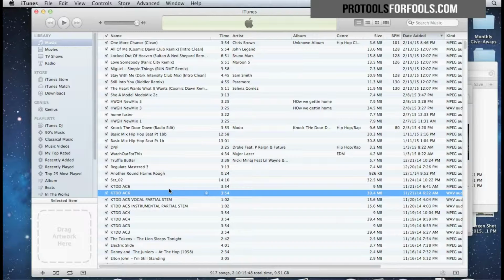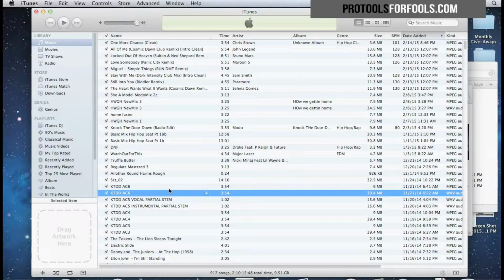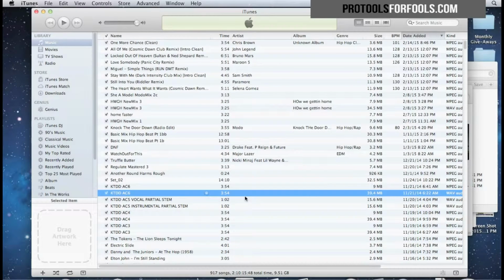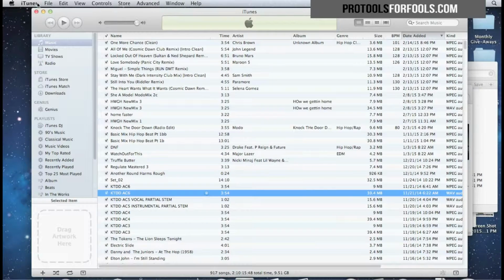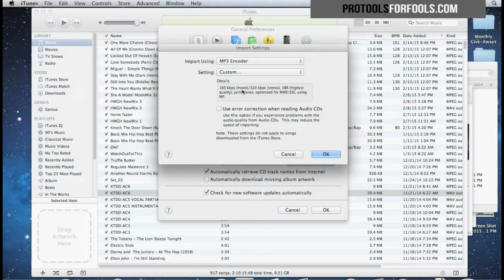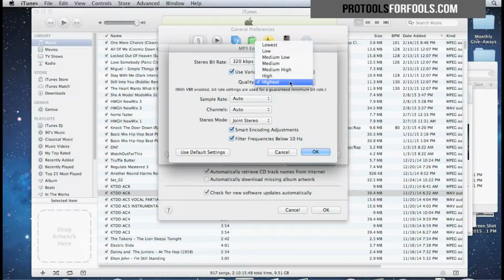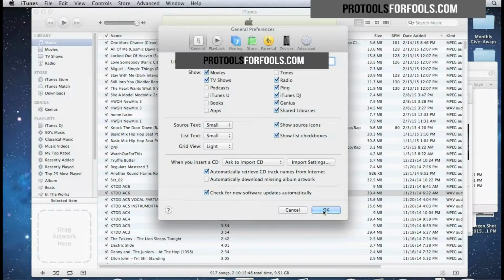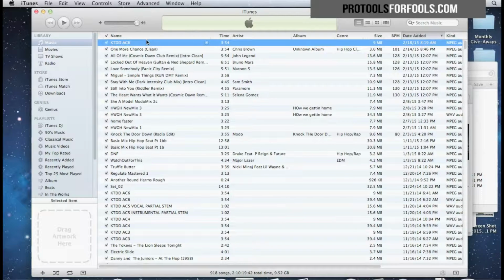How to Convert a WAV file to a High Quality MP3 [In Under 5 Minutes]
Kev walks us through converting a WAV or AIFF file to a High Quality MP3 file.

WAV and AIFF files are too big for general consumption, so MP3 is the popular format we use.  The only problem is there is different quality levels of an MP3 and they can sound vastly different.  The bit rate is very important.  And if you're exporting your file as an MP3 from Pro Tools or other audio program, you want to always choose "Tweak Head" or "Slowest" conversion to ensure the highest quality.